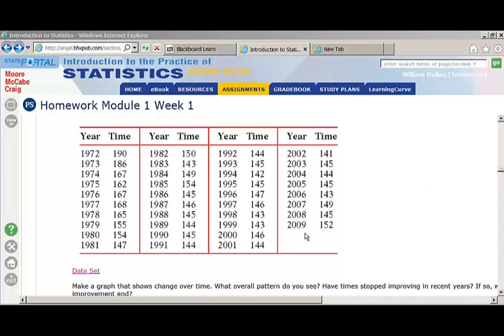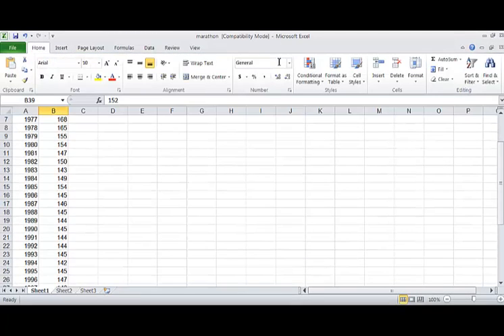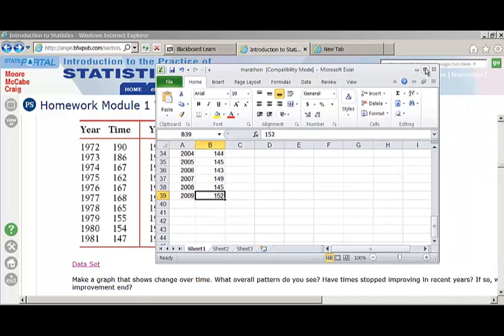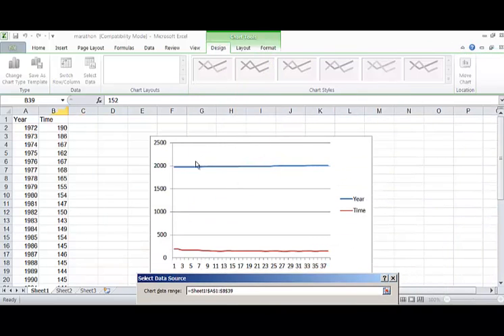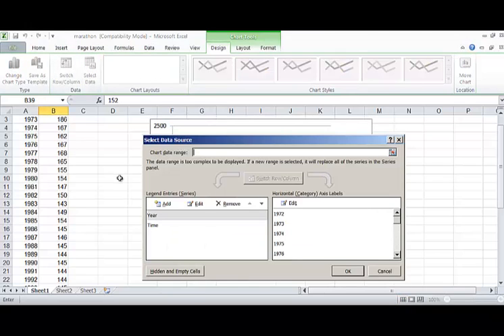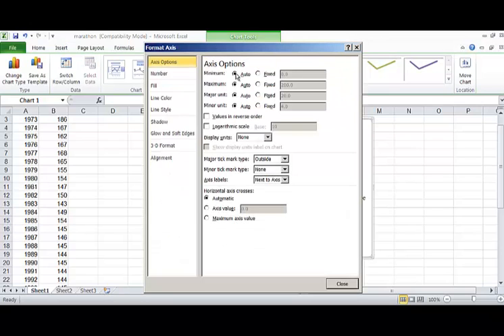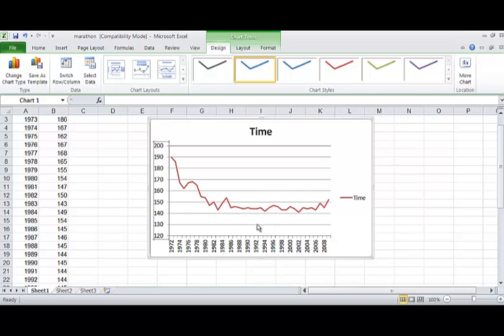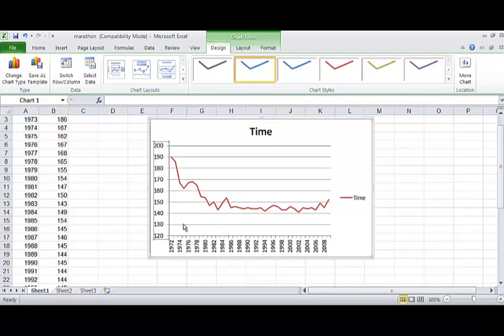Introduction to Statistics - Time Plot HW Problem in Excel 1.46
Time Plot in Excel